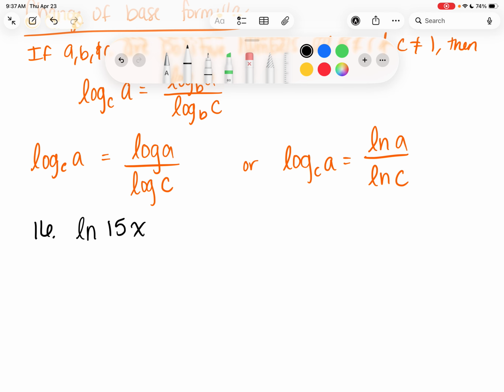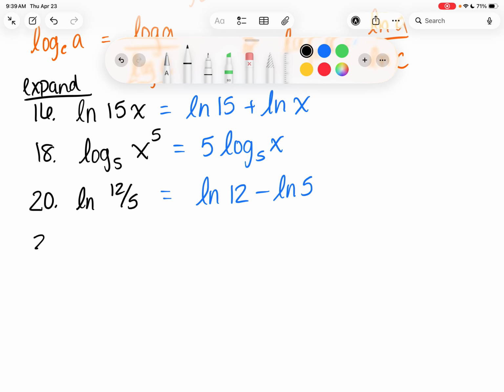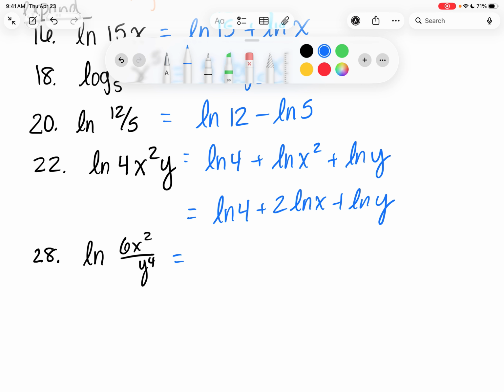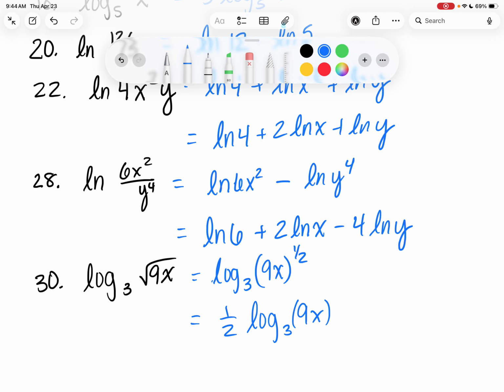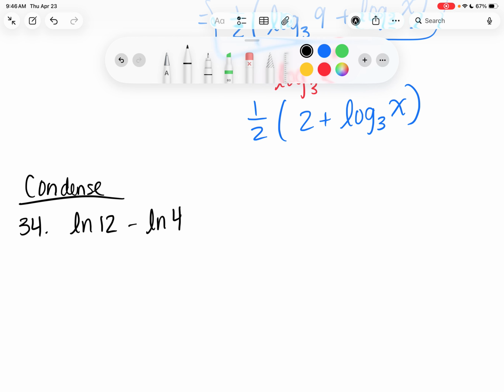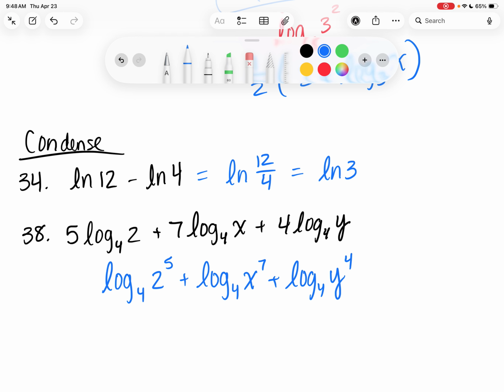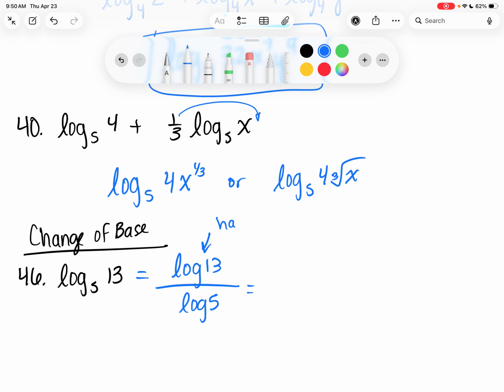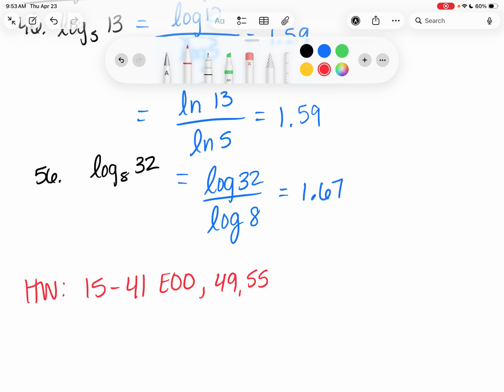Algebra 2 7.5 Apply Properties of Logarithms